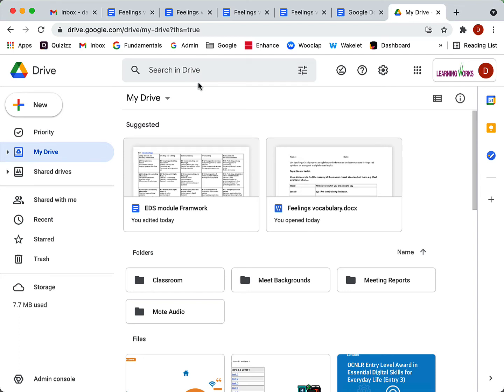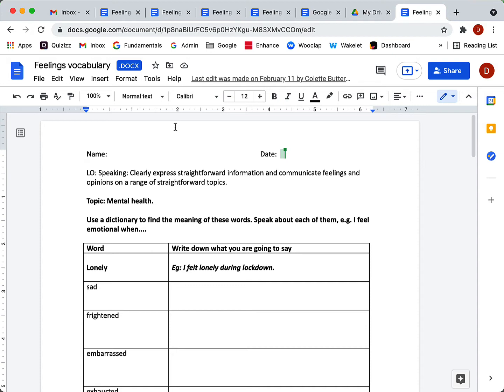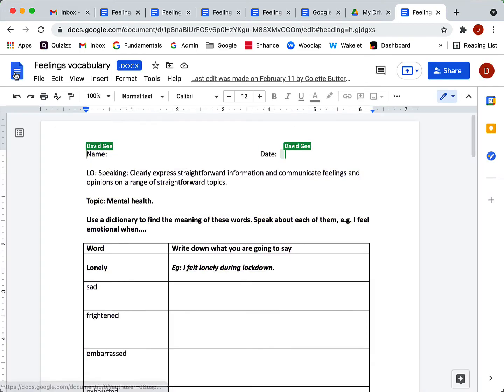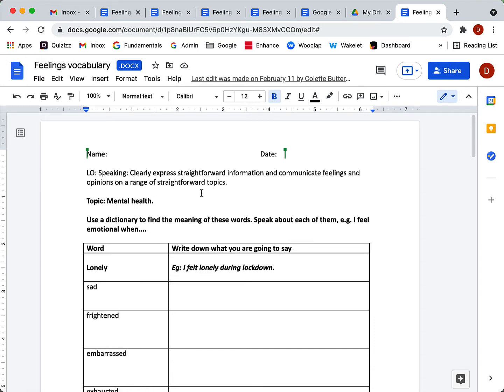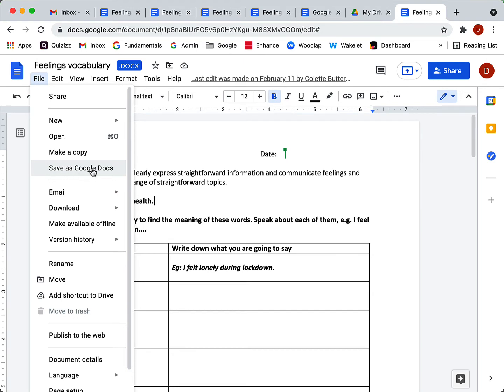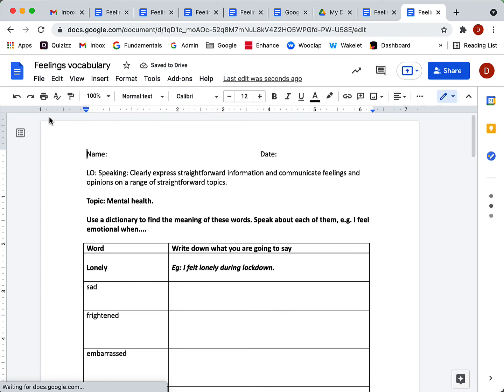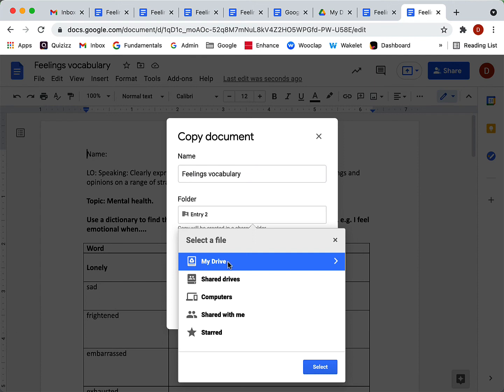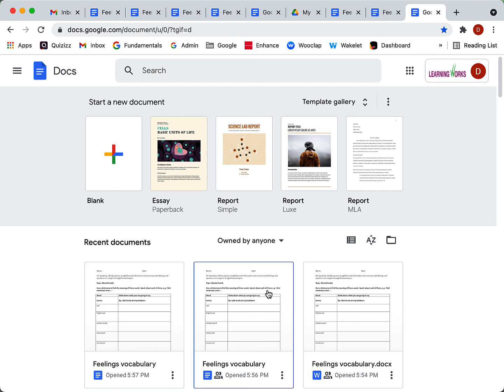004 Google Docs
Converting a Google document, version history and making a copy of a Google document.